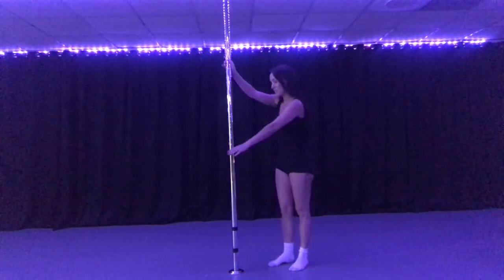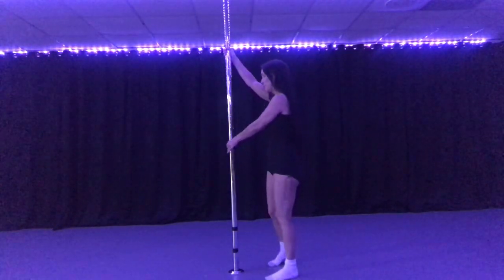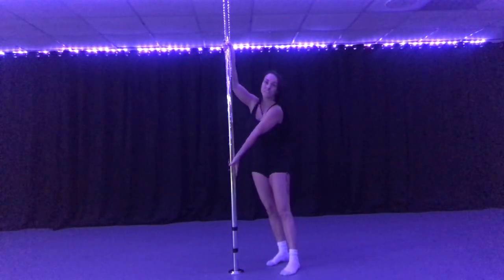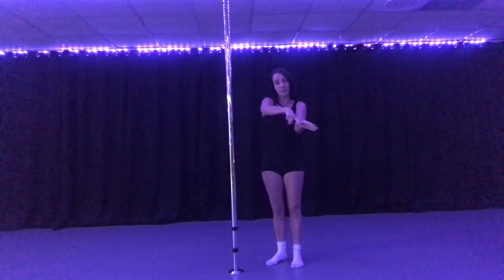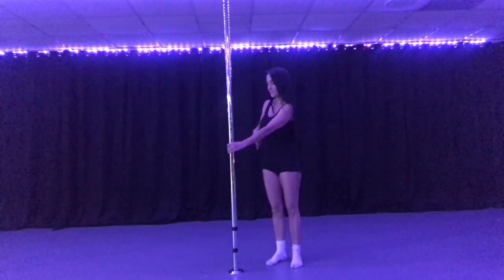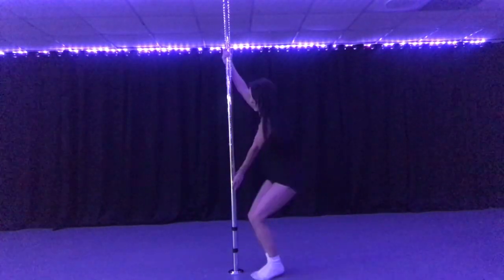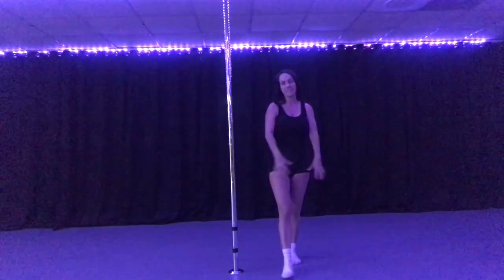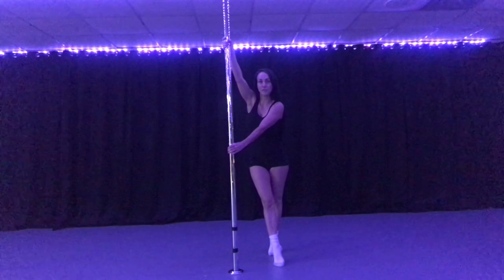Carousel Spin on Static Pole Tutorial by Mary Wright from Studio 360 Jacksonville, NC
Carousel spin on static pole tutorial
We are serving Onslow County and surrounding areas in NC
Pole Dance Fitness combines gymnastics, dance, and bodyweight training to create a full body workout that's fun, sexy, and athletic. Strength, grace, and sensuality combine on this vertical stainless-steel apparatus. Our Pole Classes break down various spins, dance movement, floorwork, and conditioning exercises.
Even if you're just starting out in your fitness career, our Fitness Classes can provide a high-quality, scalable workout to get you the results you want faster than ever. Our team at Studio 360 is 100% committed to your success, providing personalized training in small groups that will give you the best of both worlds: the support and accountability of a group fitness-style environment, and the personalized training regimen required to get the best possible results.

We are Jacksonville's premier fitness facility, with a staff of coaches that can get help you achieve any goal. Join us in and take on the best possible training at the best possible price.

Our Fitness Classes can help you:
Slim down or build lean muscle
Fast-track your results using proven methods
Connect with an incredibly passionate fitness community
Receive training from Jacksonville's best coaches
At Studio 360, we'll help you build total-body athleticism in no time. From your very first session, you'll see fat melting and muscles hardening beneath your skin. Our team is waiting for you right here in Jacksonville and is committed to helping you work as hard as you play.
Take your pole fitness class to the next level by planning an event or party around your workout! From a girl's night out, squeezing in a great dance workout along with your favorite drinks, to enjoying better fitness alongside the people who matter most, our team at Studio 360 can help you create the perfect intersection between fun and fitness.

Join us in Jacksonville and plan your next party with Studio 360! Our team will help you get the most fun, and the best workout, both in the same visit. Our parties can be for graduations, divorces, Bachelorette, birthday, or any other special occasion! They range from $149-$299. Our private parties offer:
A fun & supportive space where you can enjoy fitness with lyra hoops, dancing, chair dances, and pole fitness
Specialized planning to help make each event perfect
A supportive, empowering, & uplifting atmosphere
Total customization to get you the gathering you want